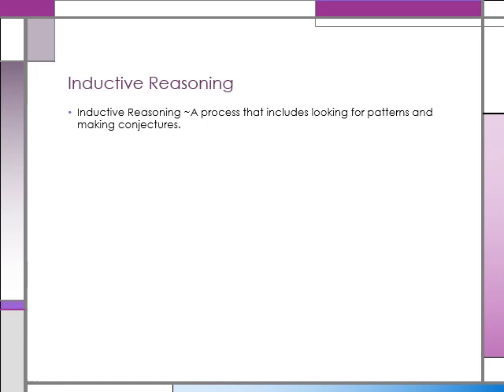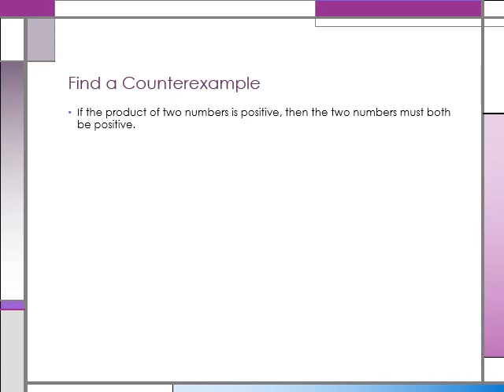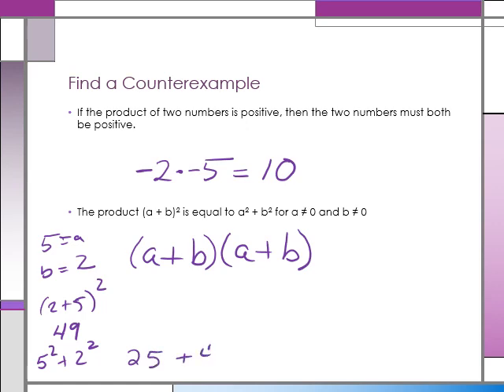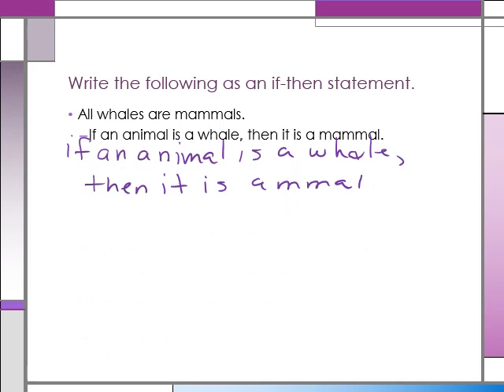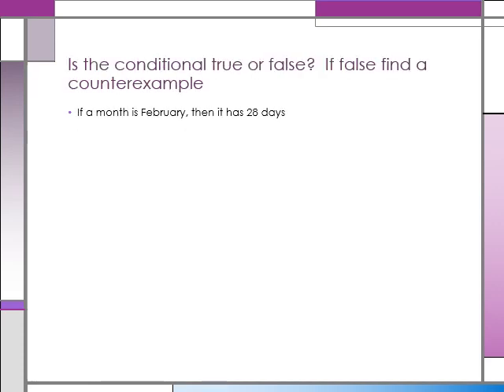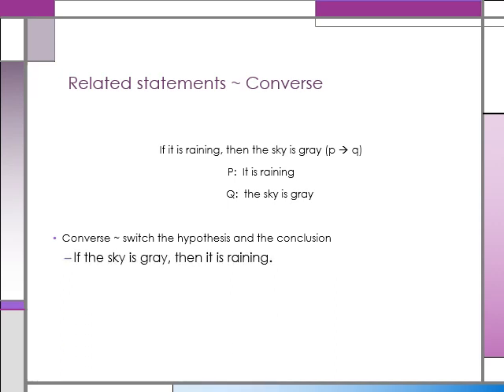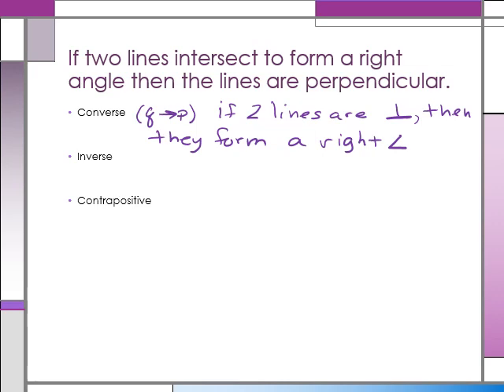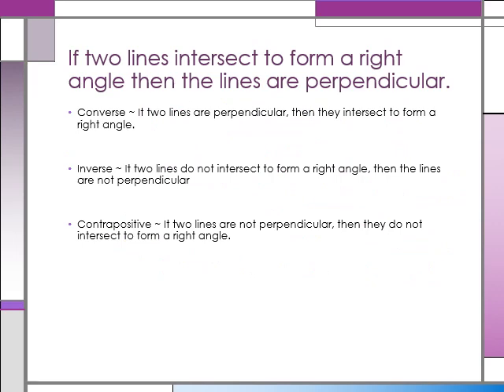1 3 Condtional Statements